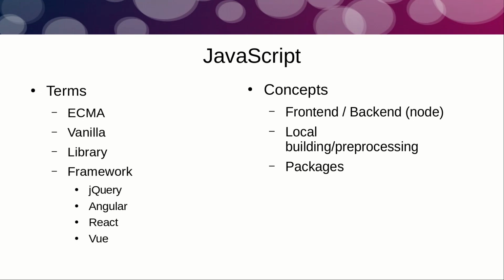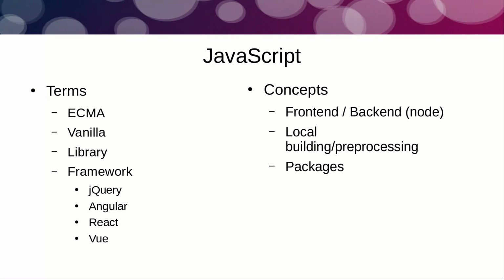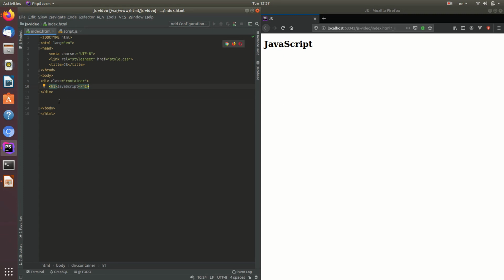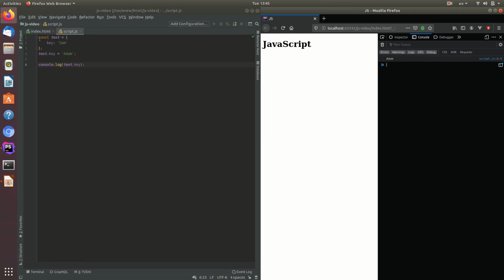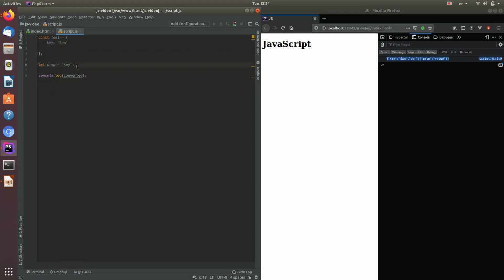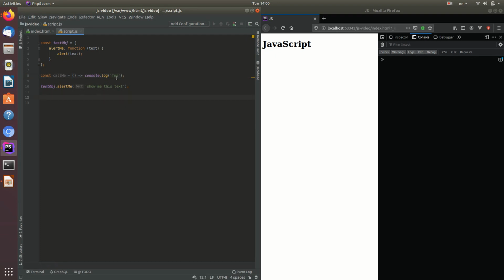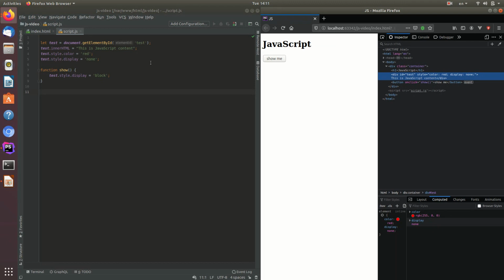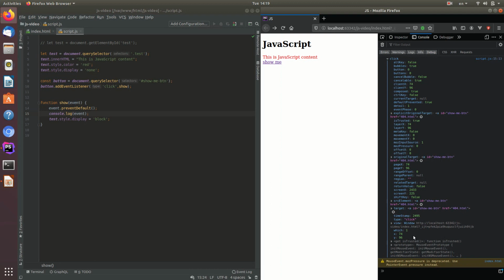3.4.1 JavaScript Essentials - Become a Full Stack Developer in 2020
Let's look into JavaScript (JS) on a high level and start working with this versatile language. Learn about the big picture and start with the basics.

In this video, we will cover:

CONCEPTUAL:
- ECMAscript
- NodeJs
- Frameworks (like angular, react, vuejs)
- Libraries
- (npm-)packages

CODE:
- variables (var, const & let)
- mutable vs. immutable
- functions (double-arrow, named & anonymous)
- querySelector / DOM manipulation

Poster-photo made with picture by Steve Halama on Unsplash